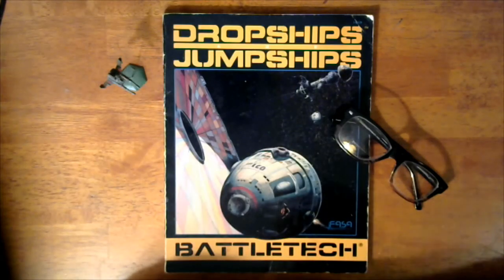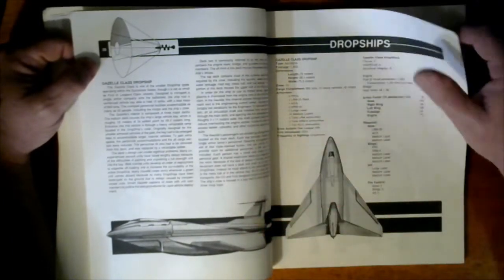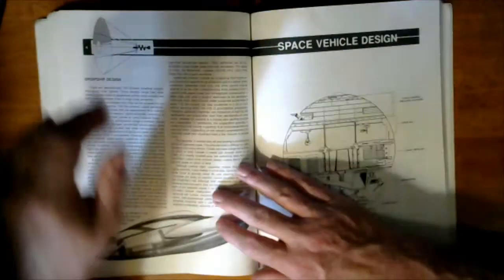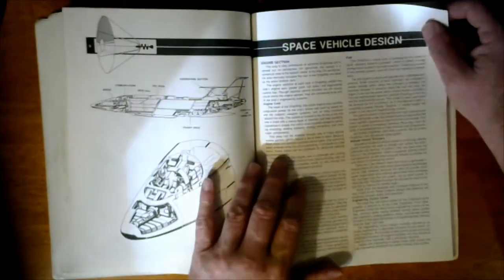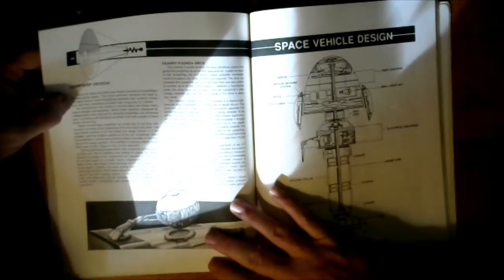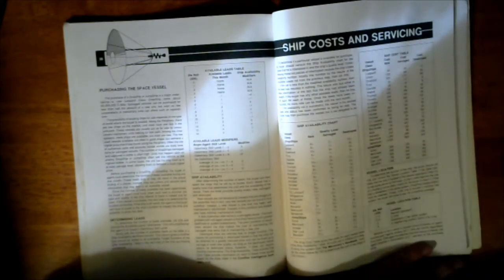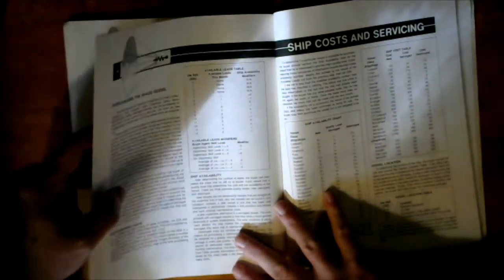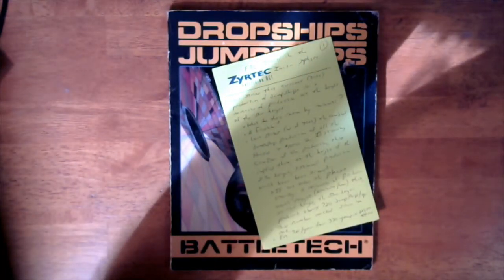Dropships and Jumpships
The definitive work describing mankind's method of transportation between the stars. Bound into this single volume are ComStar Intelligence Summary FB-60 and excerpts from the standard DropShips and JumpShips Operations Manual.

In addition, my rant on why the cannon's listed numbers on existing jumpships cannot be sustainable is intermixed. Er, probably, anyway.